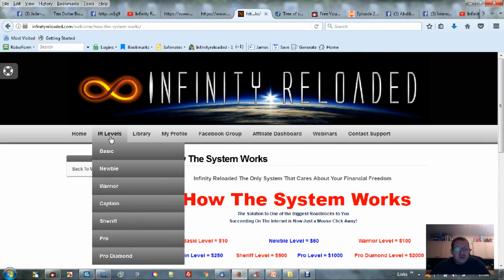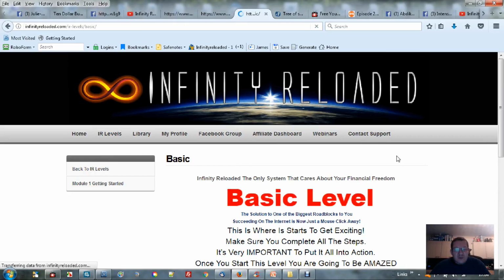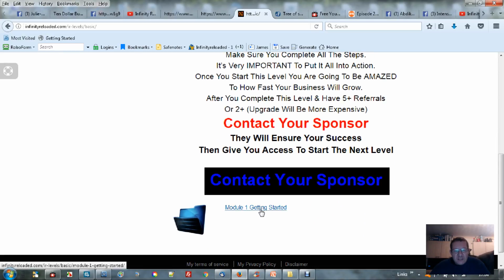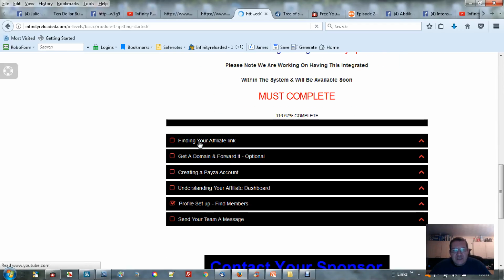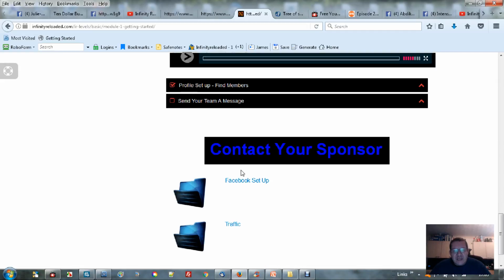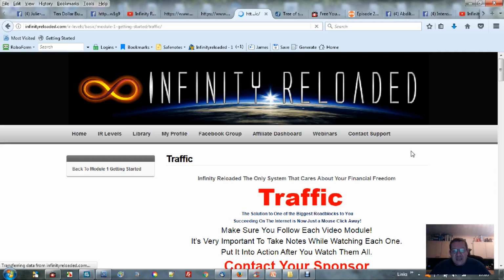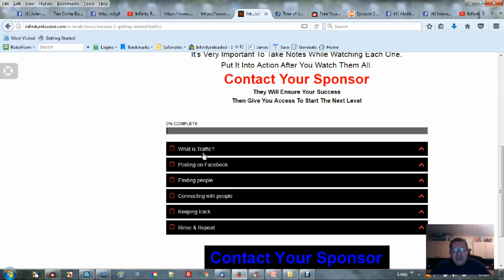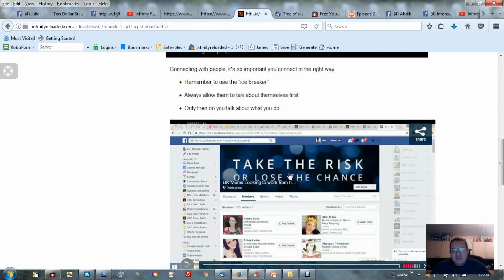A Quick Beginners Guide to Getting Started in Infinity Reloaded!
Go Check it out here for more info on how to get started... It's awesome guys!!!